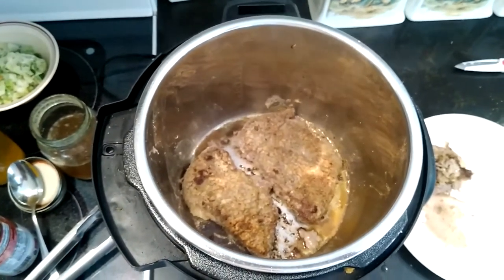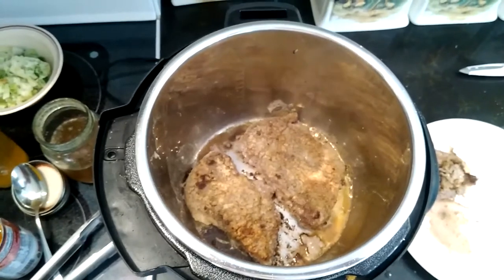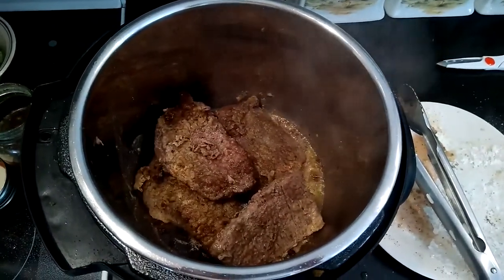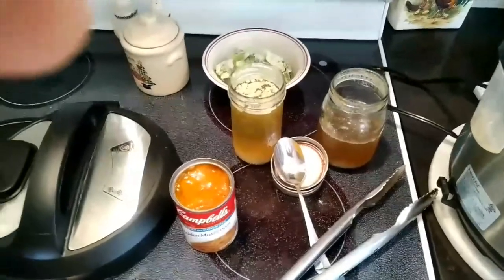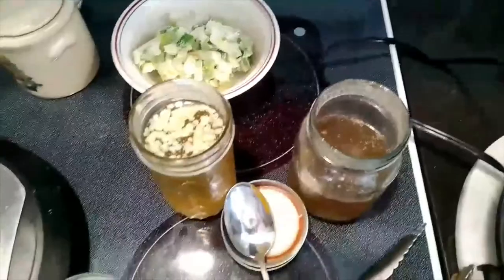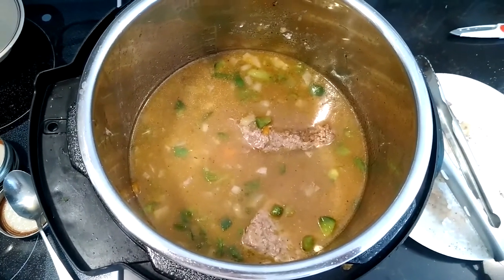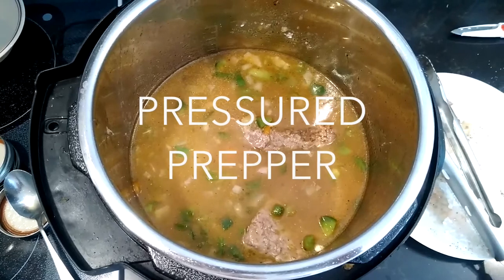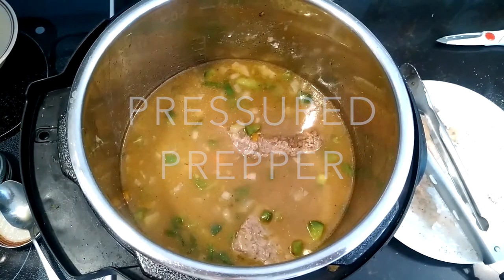Steak N Gravy in the Instant Pot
Steak N Gravy. Great tasting in just 30 minutes.
1 -1 1/2 lbs of Rounds Steak or your choice  of meat.
2 cups chicken stock or beef stock
1 can Golden Mushroom Soup(or your choice of cream soup)
2 Cups Season Blend Onions,BP Celery.
1/2 cup flour
Directions:
1. season steak with salt, pepper, onion, and garlic powder
2. add 3-4 TBSP of EVOO to the IP on saute and dredge the steak in the flour and brown it..
Remove steak and add broth and take a wooden spoon and deglaze the bottom of the pan.. Add the steak back with season blend and mushroom soup..
3. Pressure on high for 30 minutes or until the steak is fork tender..